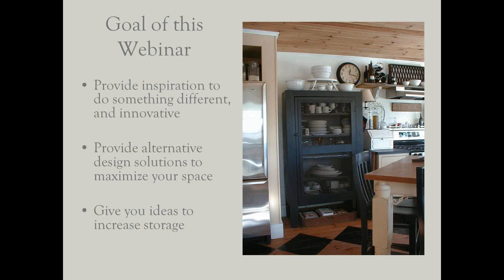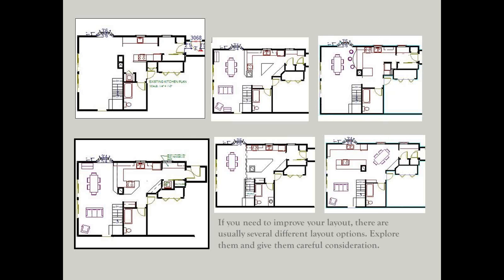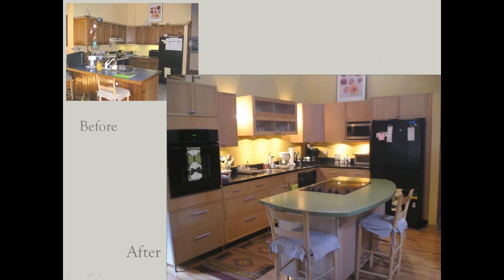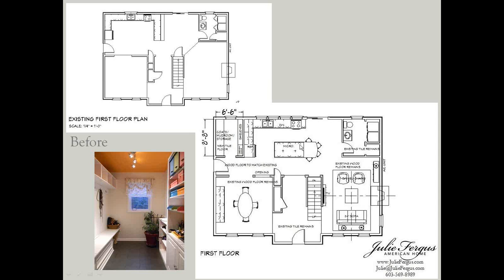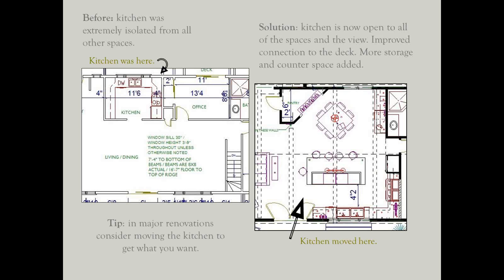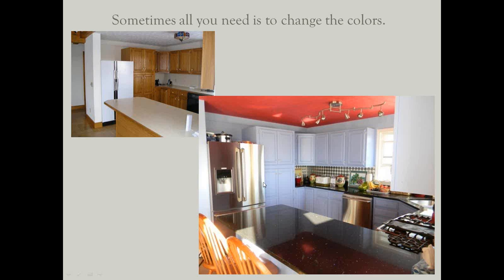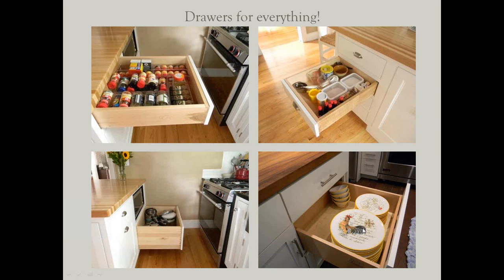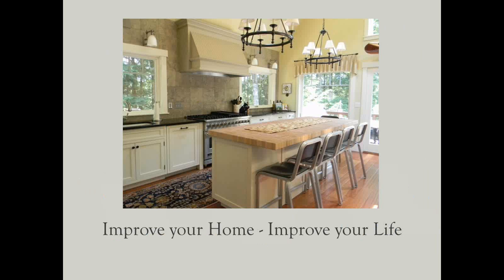Kitchen Design Webinar by Julie Fergus, ASID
Home designer Julie Fergus, ASID, presents a webinar with ideas and inspiration for you to improve your kitchen for everyday living.

Julie believes that if you improve your home, you can improve your life.